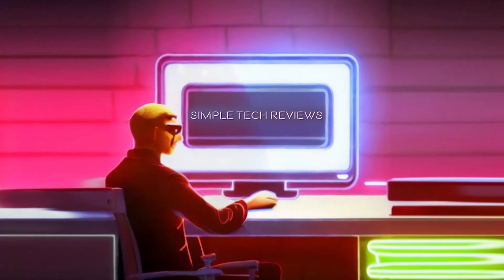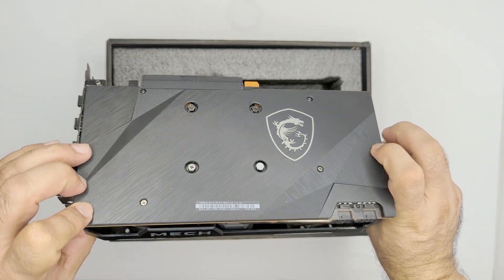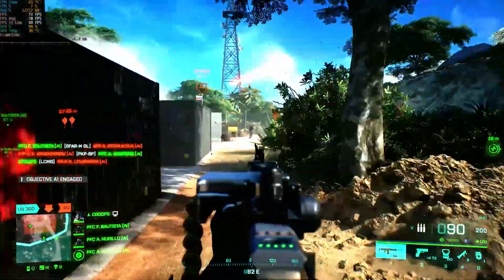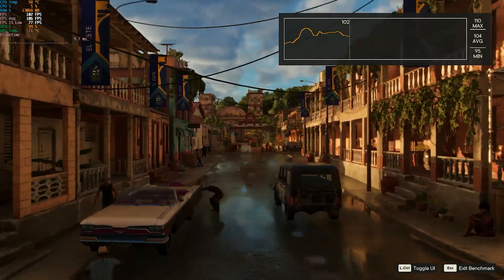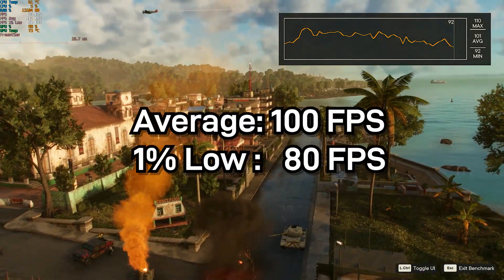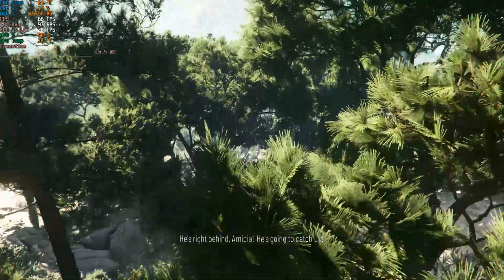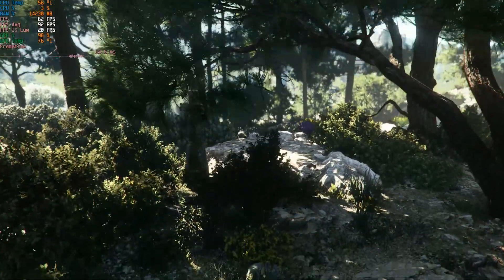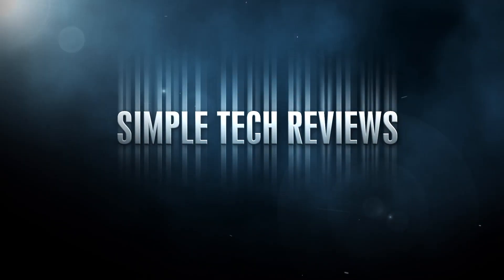MSI RX 6750 XT MECH 2X 12GB OC overview & Benchmarks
A great GPU if you're looking into 1440 gaming!

Chapters:
0:00 Intro
0:24 Unboxing & Commentary
1:12 Cost per frame
1:39 Testing parameters
1:58 Battlefield 2042
2:42 Far Cry 6
3:44 Forza Horizon 5
4:45 Cyberpunk 2077
5:58 Conclusion